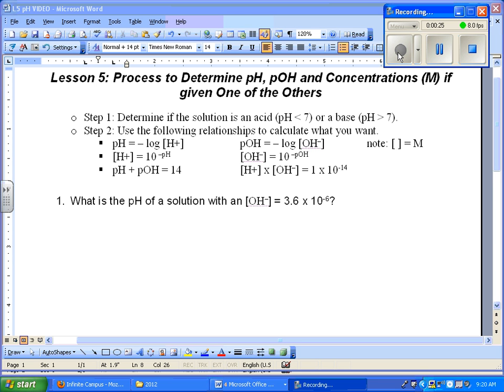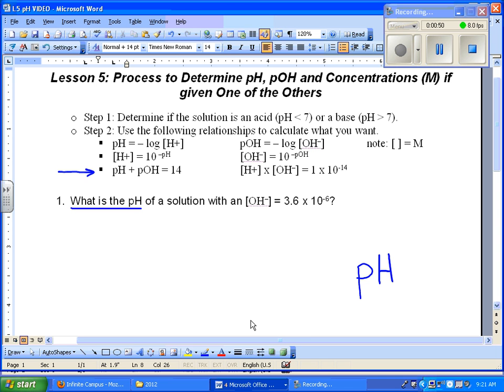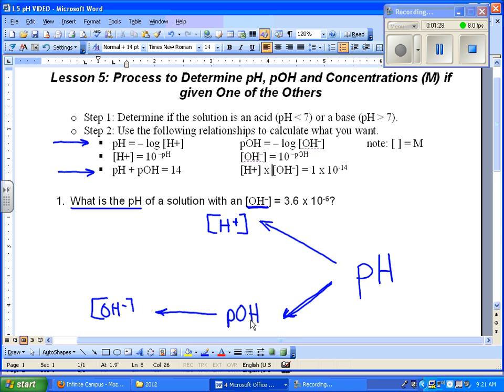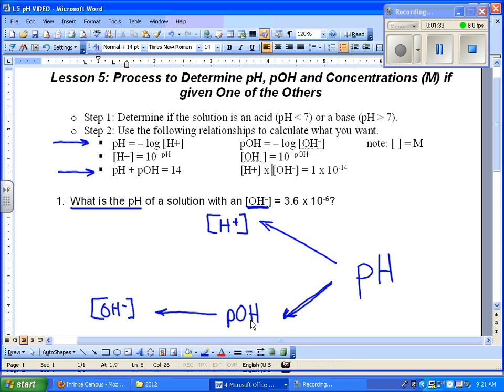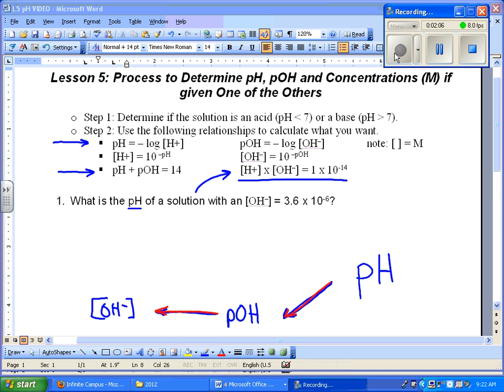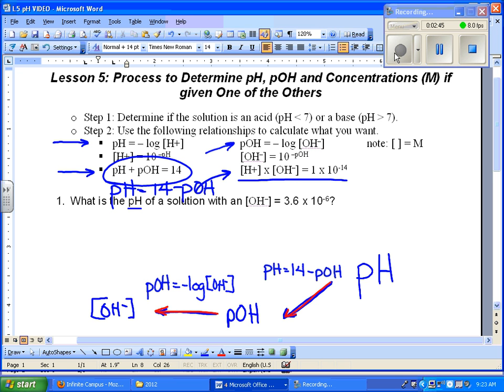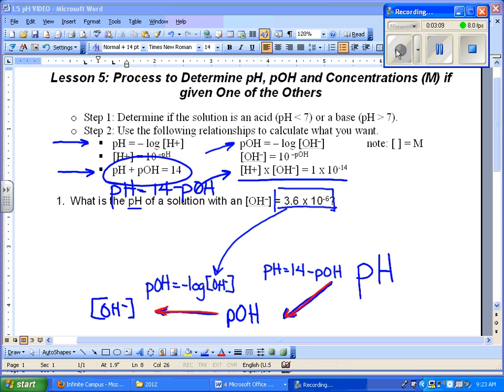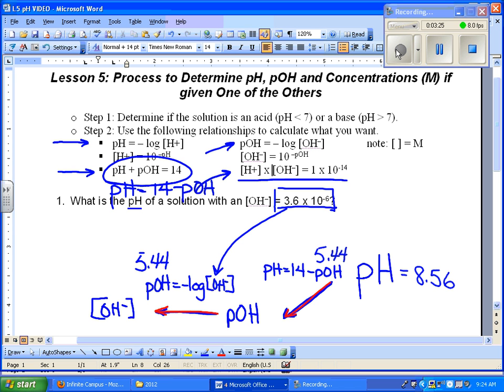Video pH pOH Relationship.wmv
This video shows how to calculate pH if given [OH-].